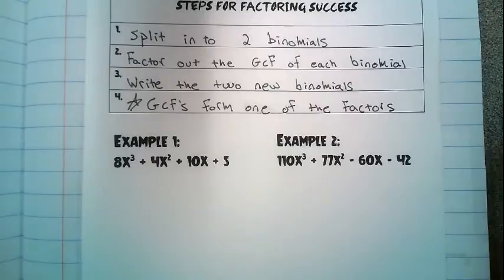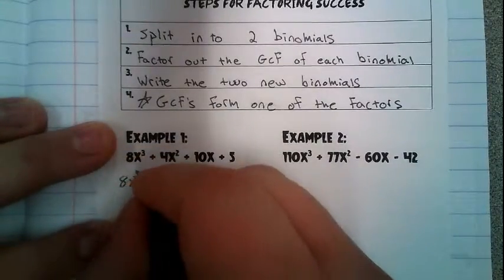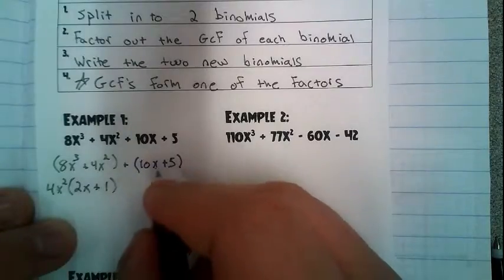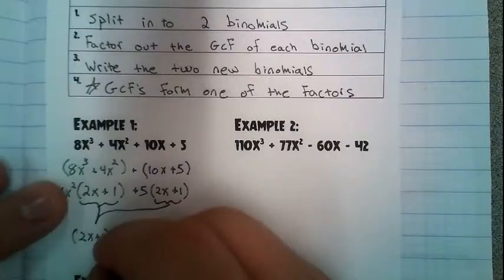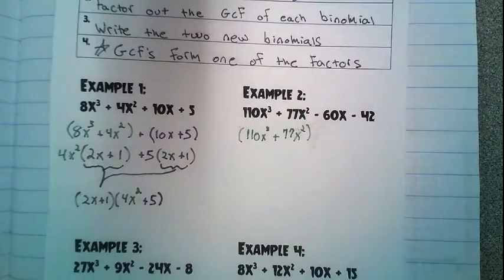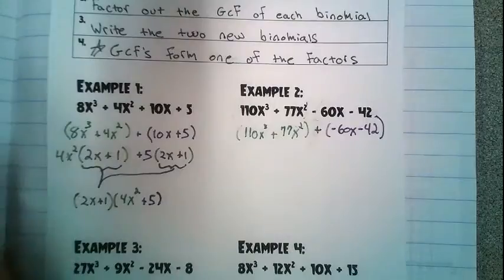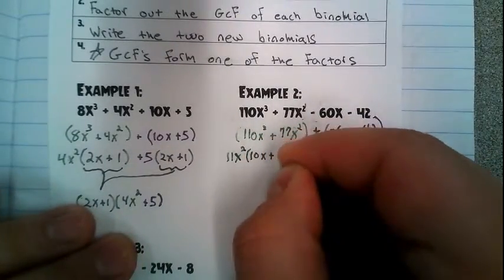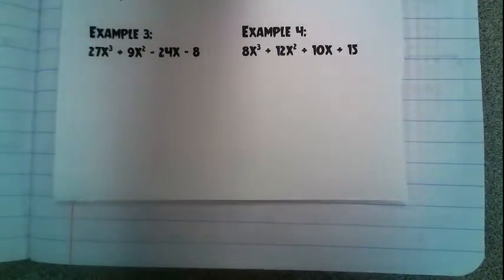Factoring by Grouping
How to factor a polynomial by grouping.